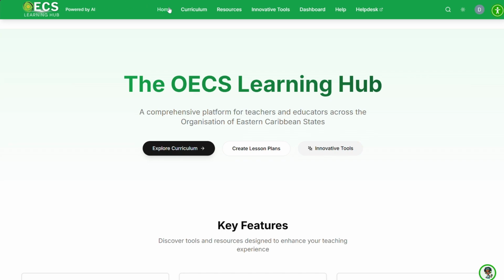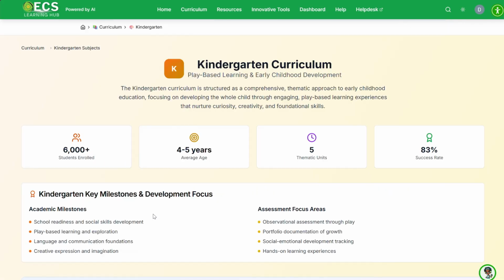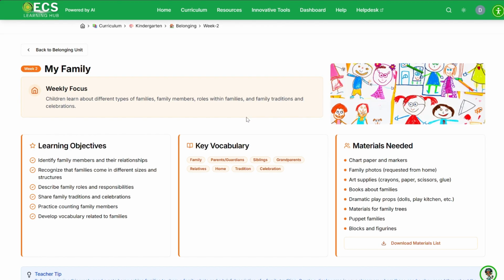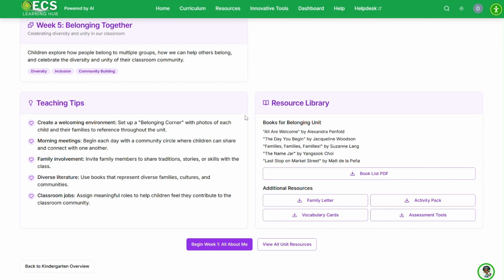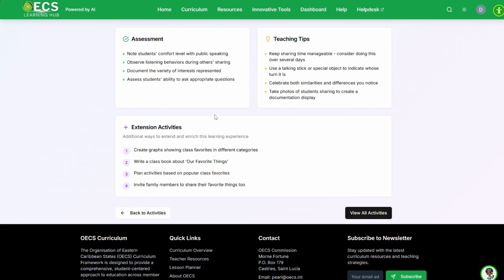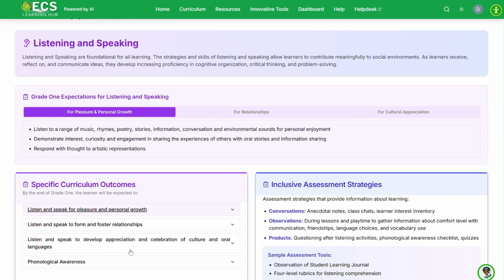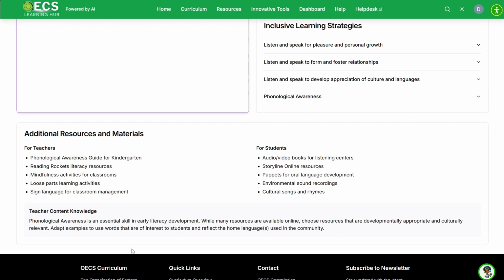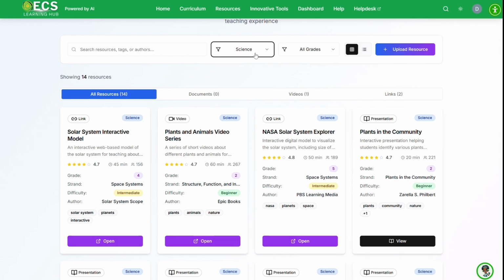The OECS LearningHub - Deep Dive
Forget basic tutorials—this is where teaching transformation happens! Explore advanced AI features, discover hidden productivity gems, master complex multigrade scenarios, and unlock professional-level strategies that make other teachers ask 'How do you do it all?'
From curriculum wizardry to assessment automation, see why educators who master these advanced features never go back to the old way of teaching. Ready to become an OECS power user? Let's dive deep!"